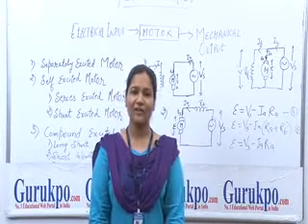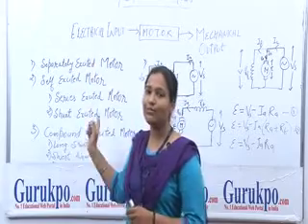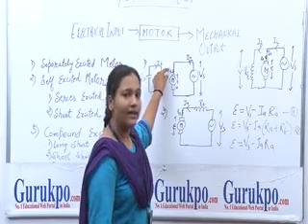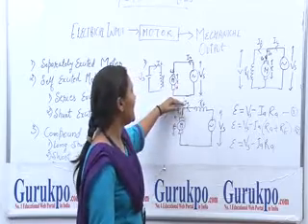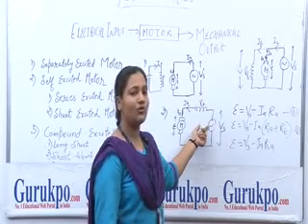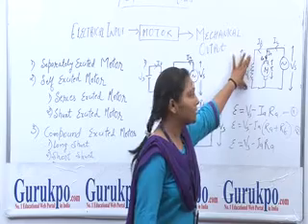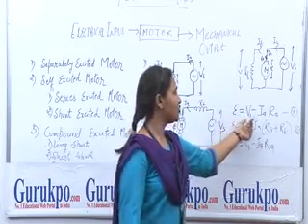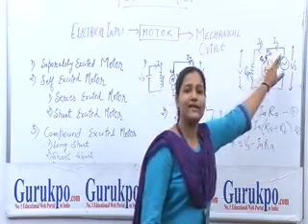Types of Motor Lecture (B.Tech)by Ms. Apoorva Gupta I Guru Kpo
This lecture is presented by Ms. Apoorva Gupta, Asst. Professor of Biyani International Institute of Engineering and Technology. Motor is basically that device which convert electrical power into mechanical power .There are five types of motor first, separately excited motor .second self excited motor which is further subdivided into two types series excited motor and shunt excited motor third one is compound excited motor it is sub divided into long shunt compound excited motor and short shunt compound excited motor.